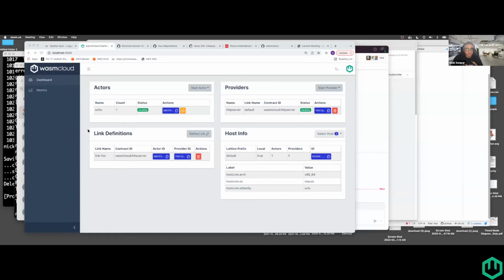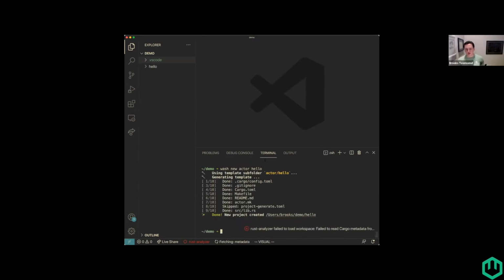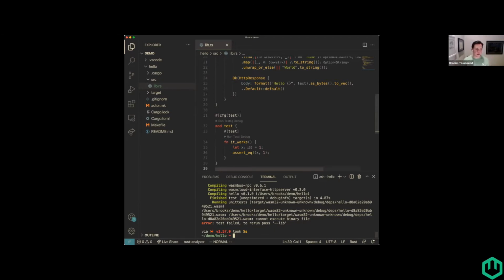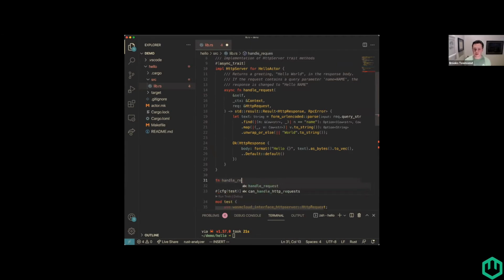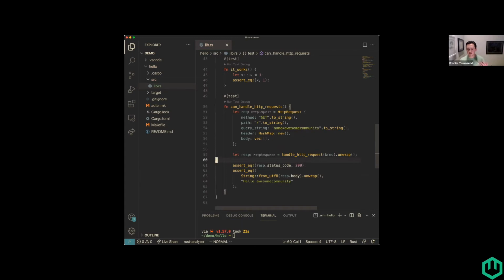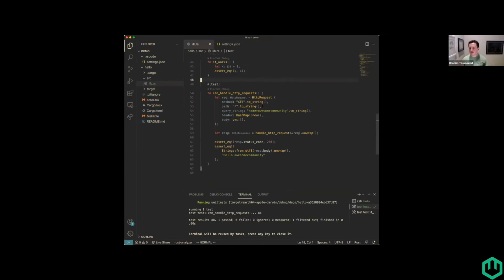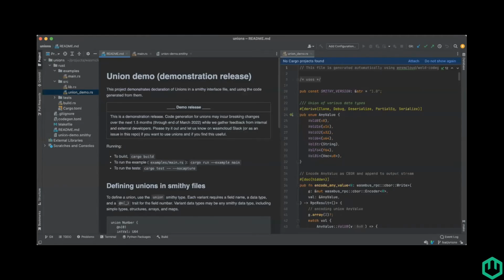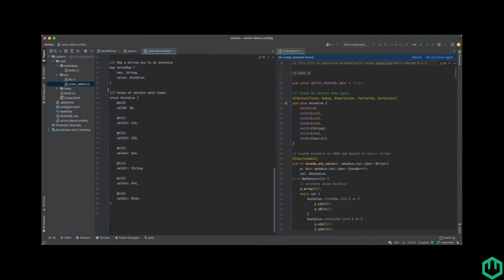wasmCloud: Unit Testing Actors Demo, Union Support for Smithy Demo, Community Callout - 02/09/22